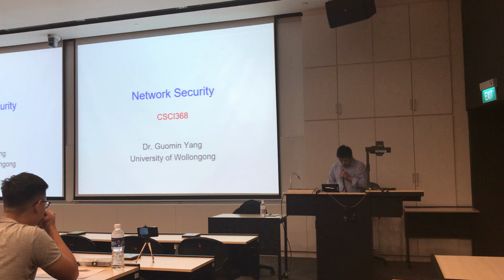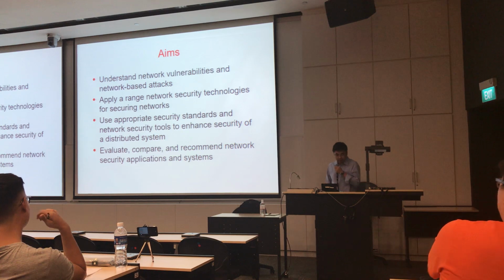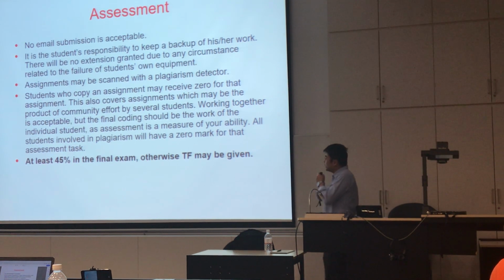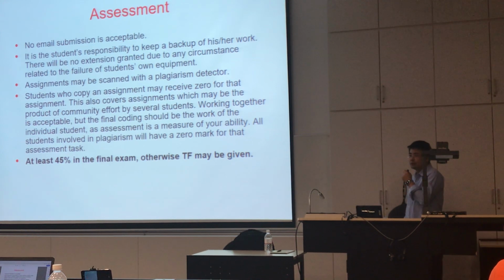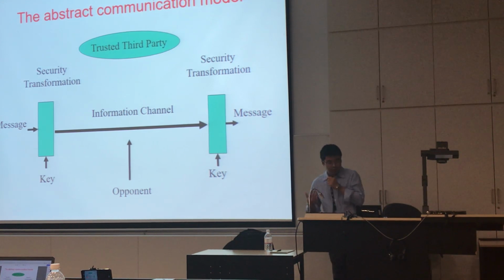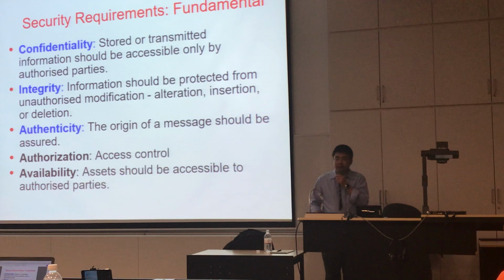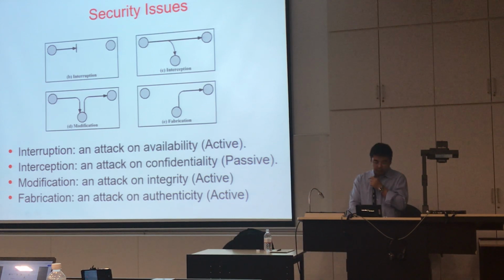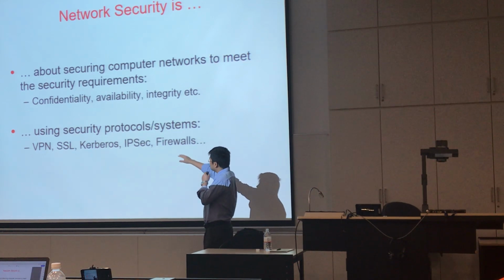CSCI368 Network security - subject intro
30 March 2019 CSCI368 Network security